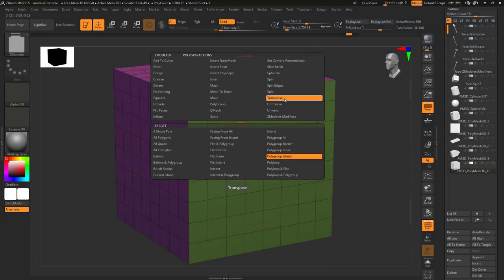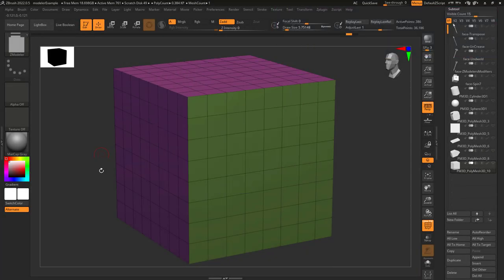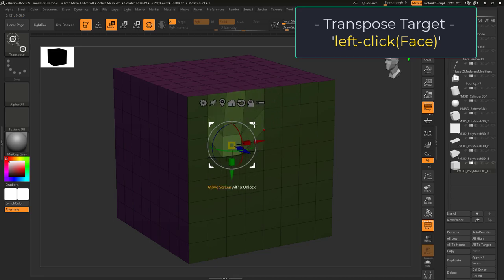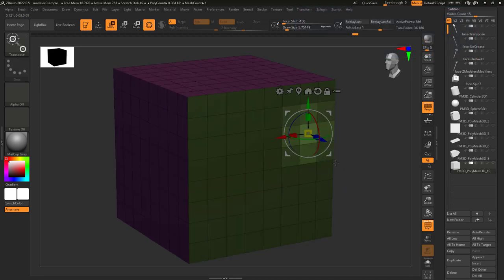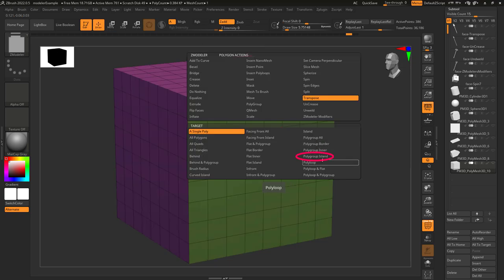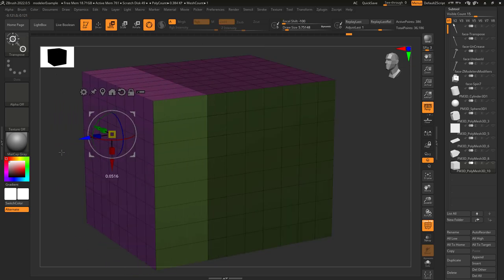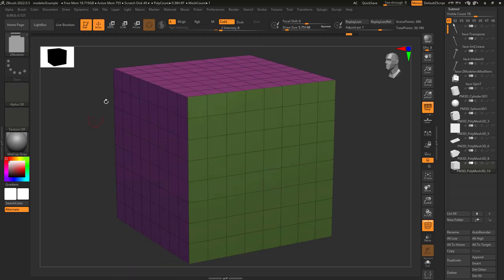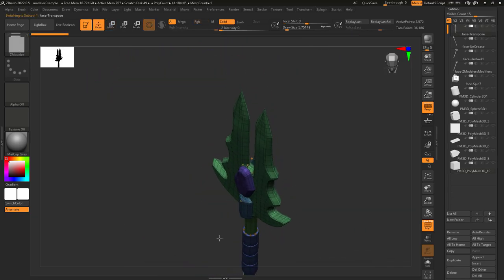ZBrush - ZModeler Polygon(Actions) - "Transpose"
Transpose is basically a 'Gizmo' shortcut - Here's the quick crash-course in 30 seconds-!!